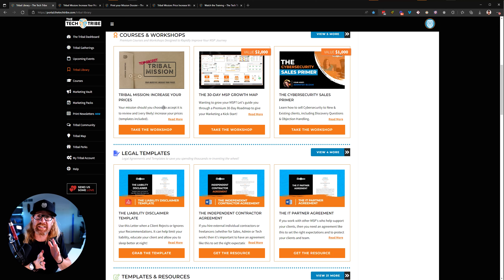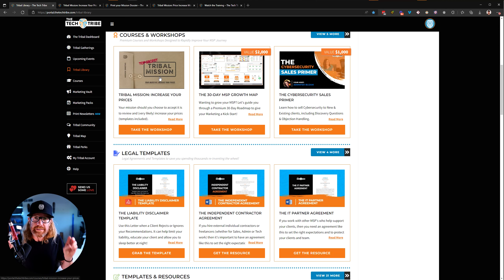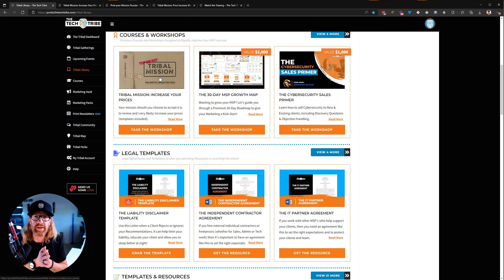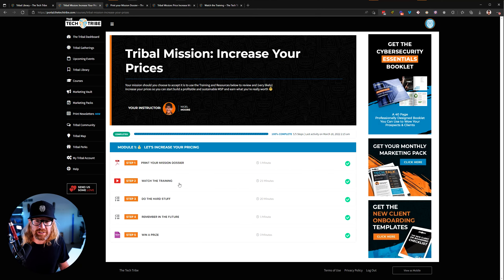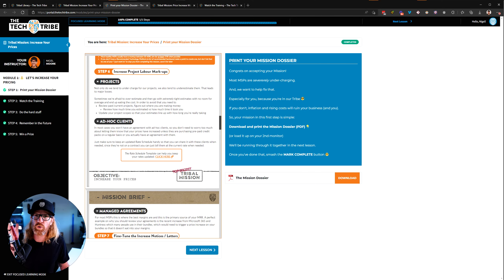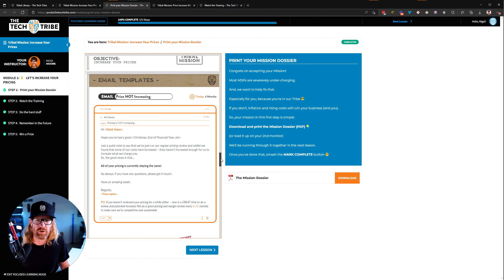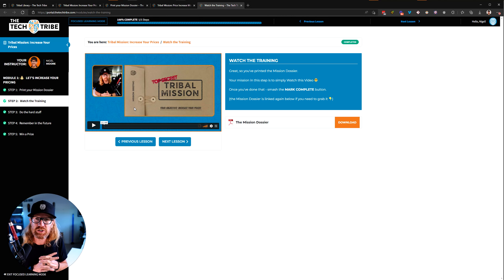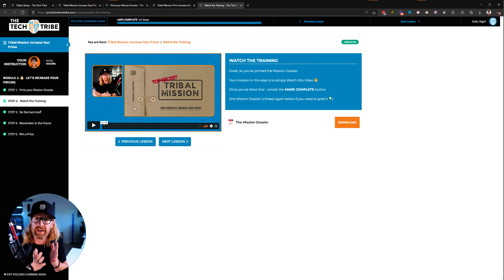Tribal Mission: Increase your Prices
🔥 AN EASY WAY FOR MSPS TO INCREASE THEIR PRICING 🔥

99.99965% of MSPs are under-charging 😱

So, we put together a quick Tribal Mission to help you increase your pricing respectfully AND regularly.

If you're an MSP or I.T. Service Provider and you aren't a Tech Tribe member yet, then what the HECK are you waiting for?